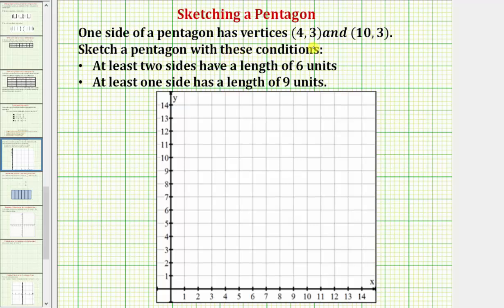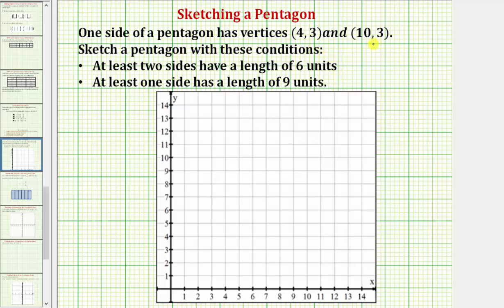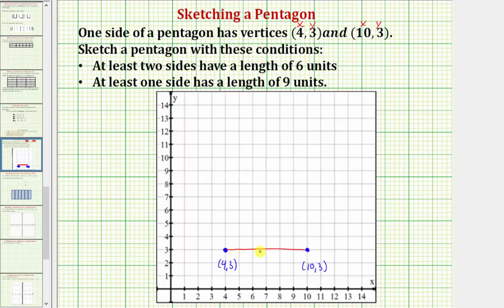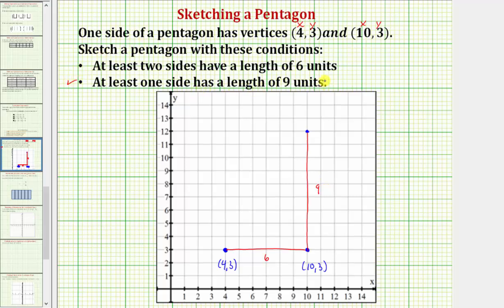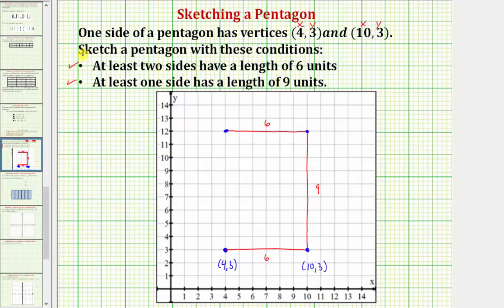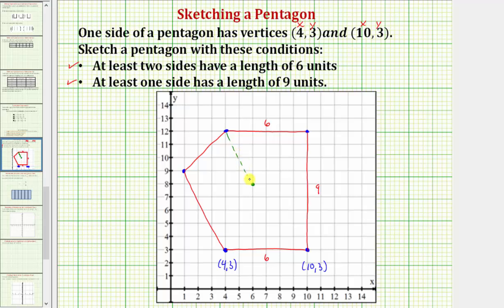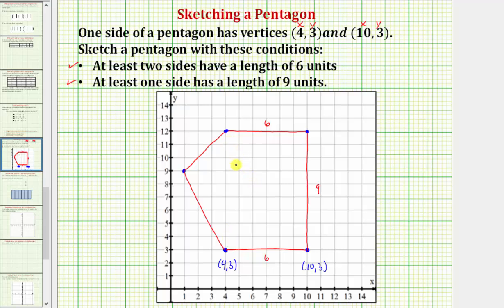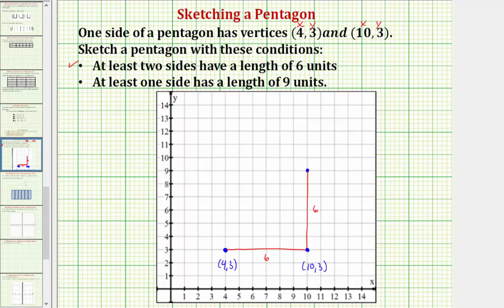Sketch a Pentagon on the Coordinate Plane (Common Core Math 5/6 Ex 18)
This video explains how to sketch a pentagon on the coordinate plane that meets given conditions.